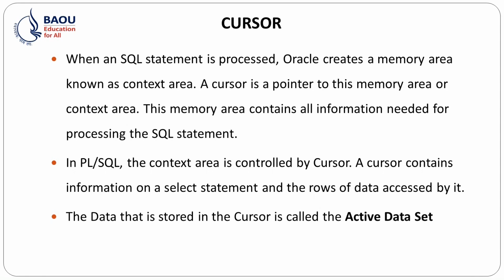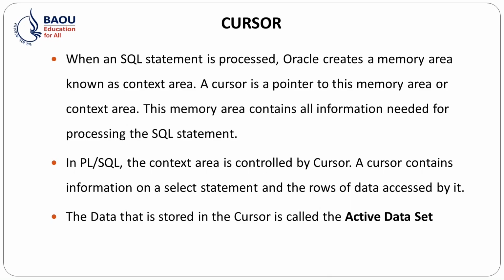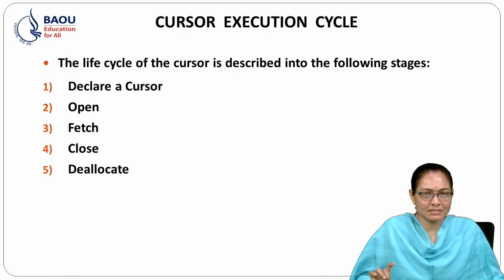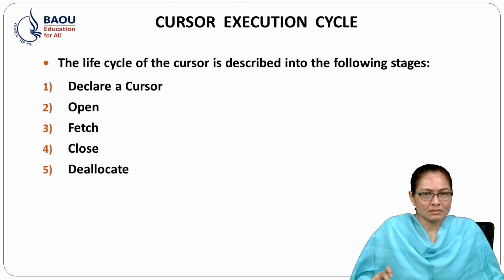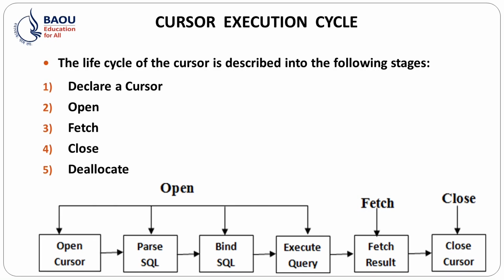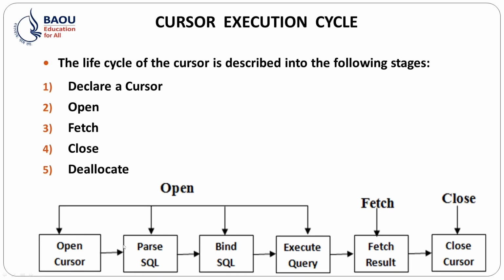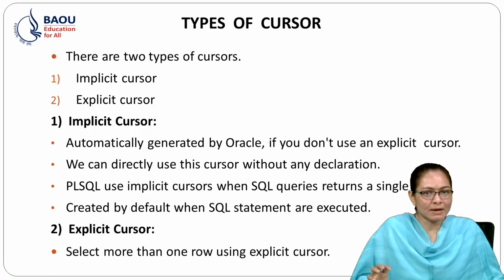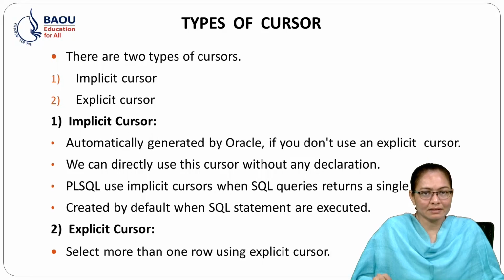MSCDS-102 RDBMS | Block -04 Unit 2 | CURSOR | Part-1